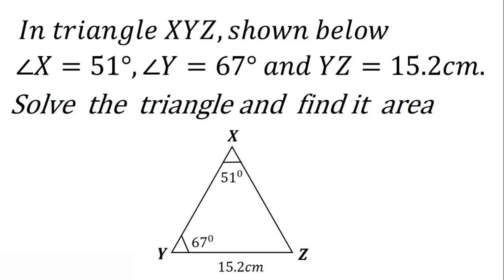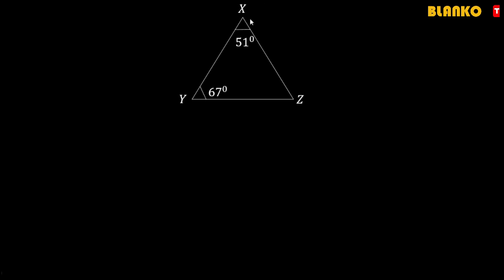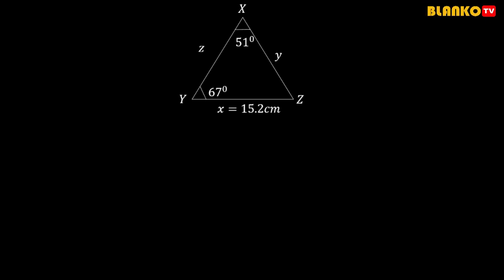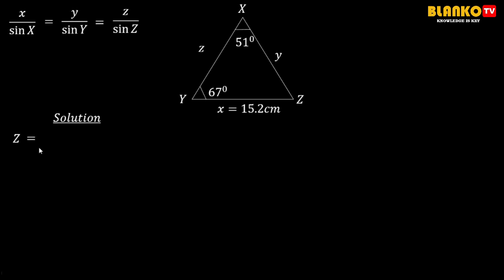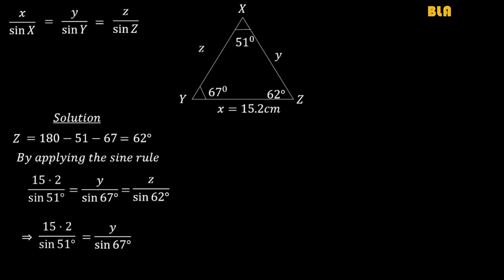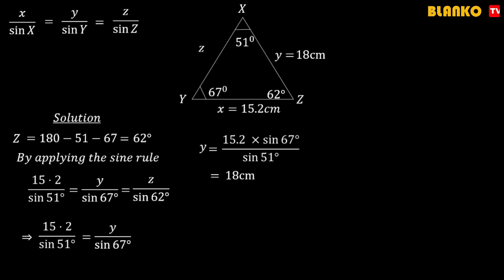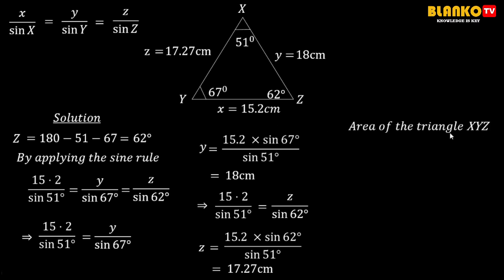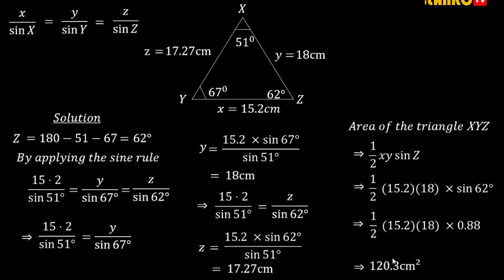The sine and cosine rule - How to solve triangle (Ex 2)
Here on the Brainy Academy Channel, you will learn Engineering Mathematics, Science Calculations, Physics Calculations,Ohms law Calculations, Calculus, Integration, Differentiation, Core Mathematics, Elective Mathematics,Simultaneous Equation,  Introduction to Differentiation, Introduction to Integration, Transposition of formulae, Brainy Academy, Indices and  Standard form,Brainy Academy, Introduction to Quadratic equation,Solution of quadratic equation by factorization, Practical problems involving quadratic equation,DC Circuit Calculation,Resistivity and Resistance Calculations,The sine and cosine rule - How to solve triangle (Ex 2)